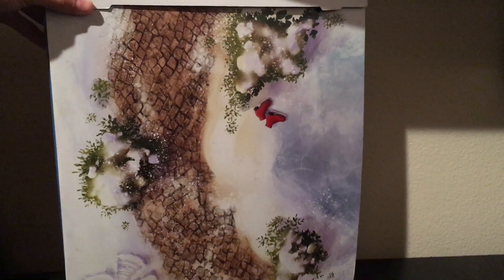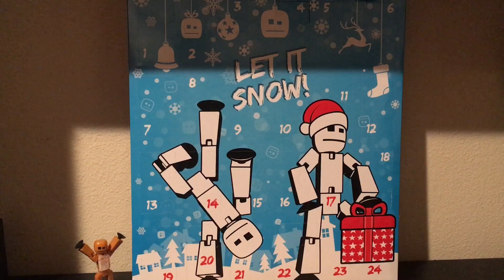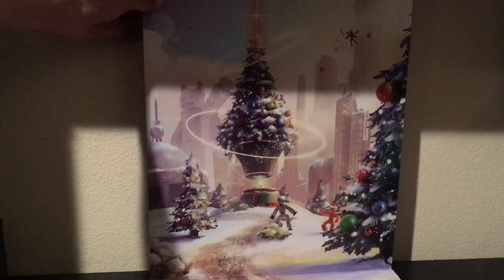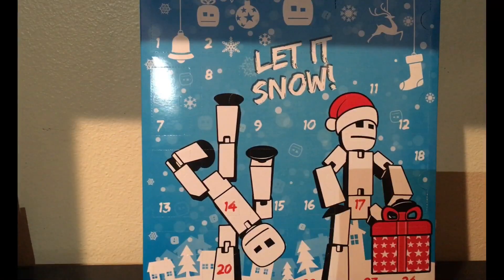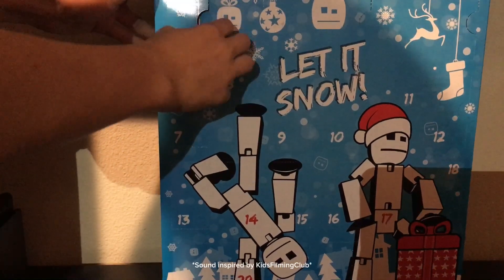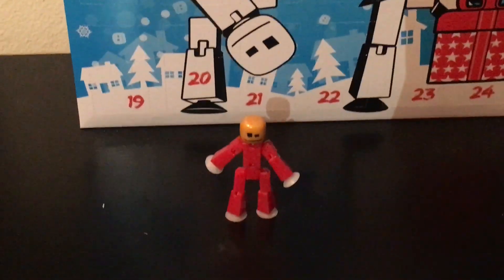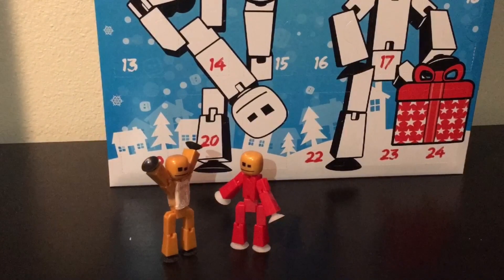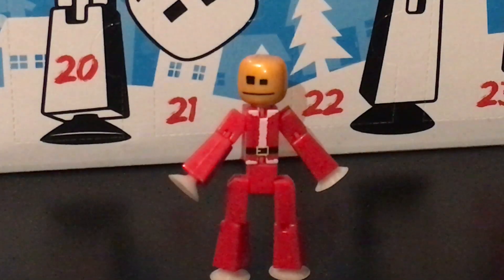Stikbot Advent Calendar Unboxing DAY 1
One of the sounds inspired by @KidsFilmingClub